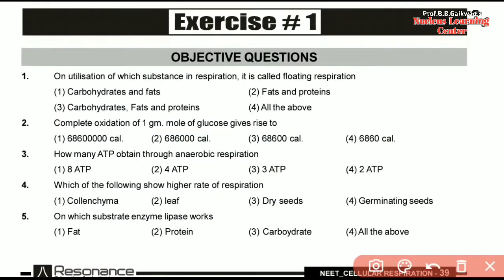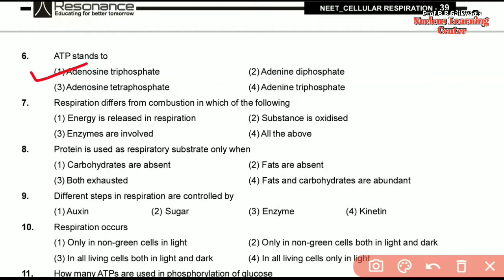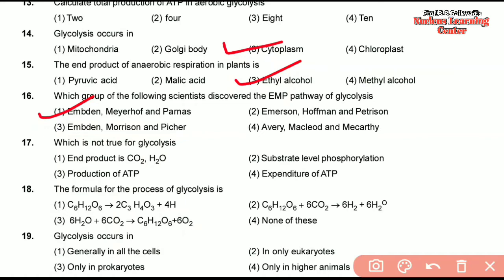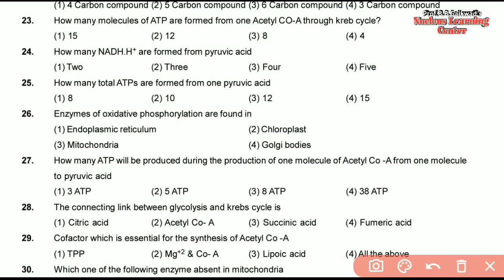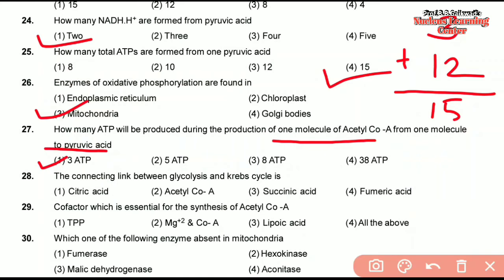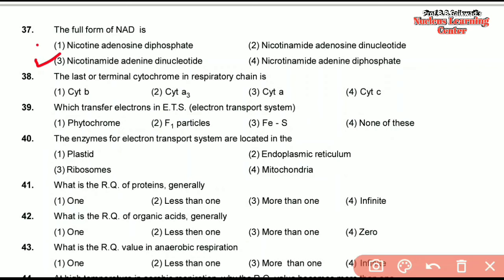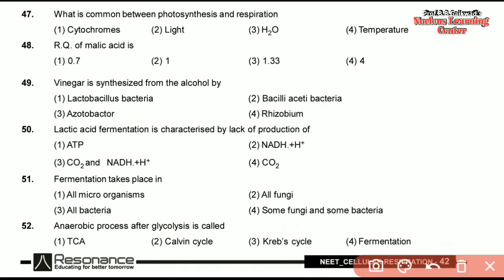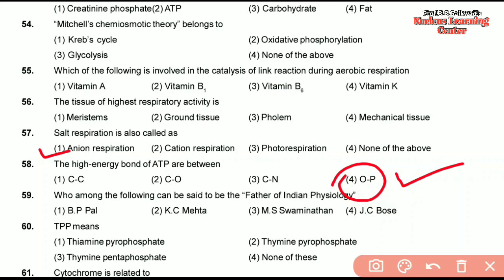Multiple Choice Questions On Respiration In Plants.